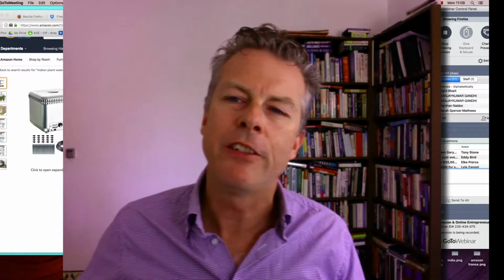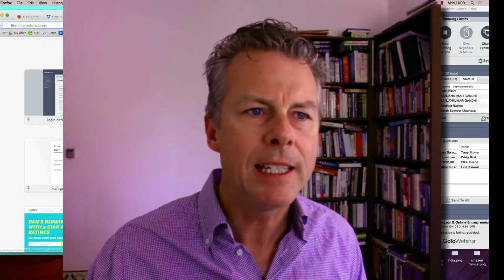What’s the best way to exchange money on Amazon